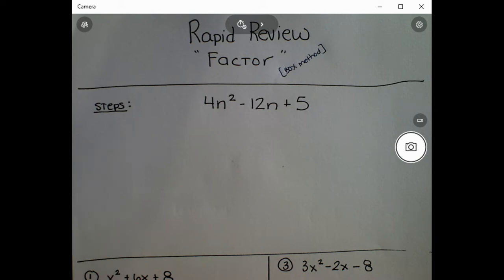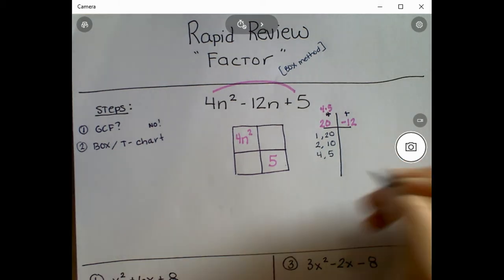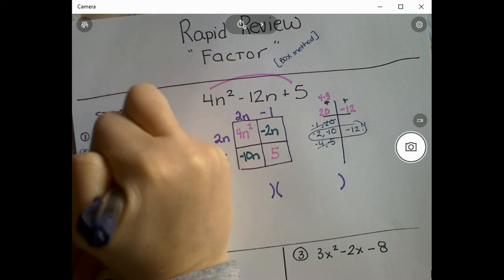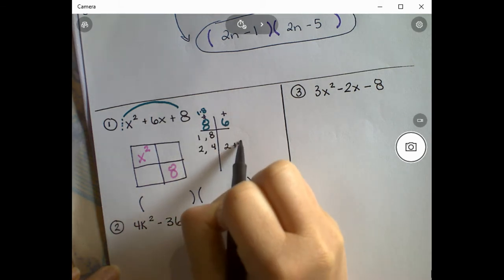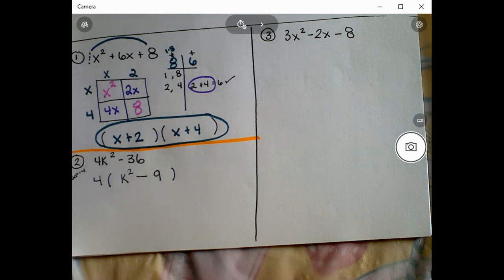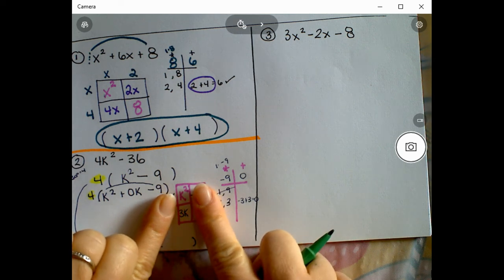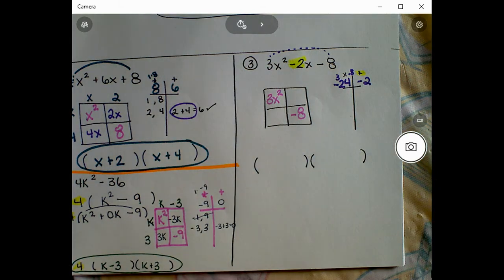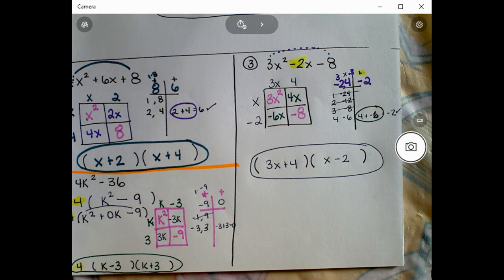Rapid Review: Factor Completely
Algebra 1